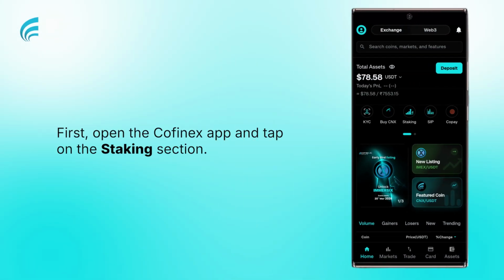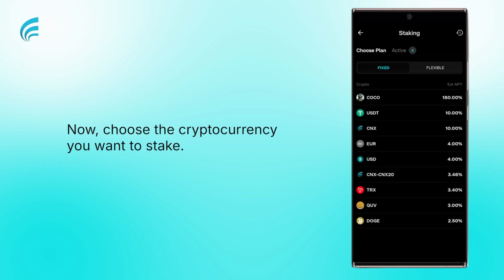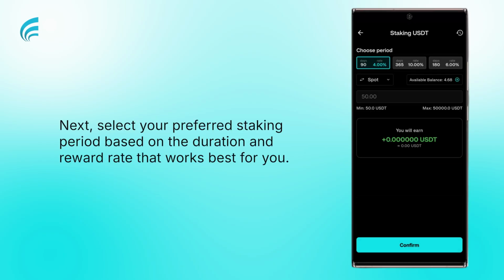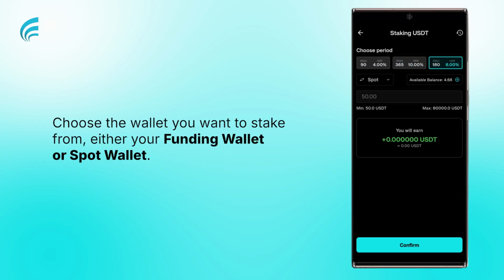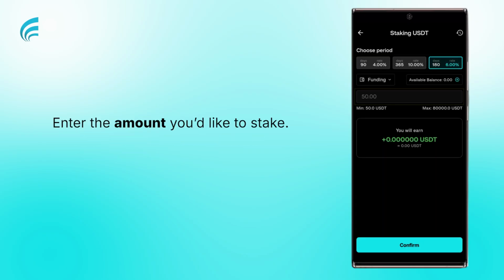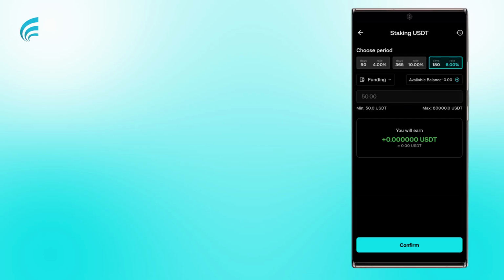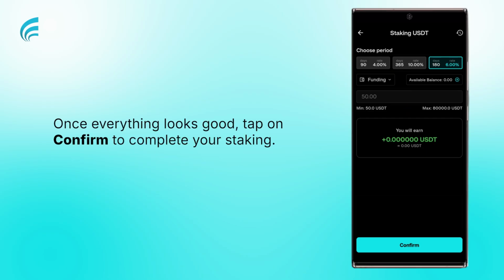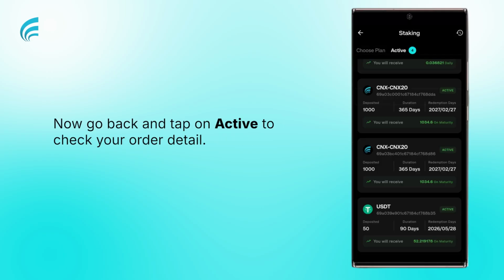How to Stake on Cofinex Exchange | Earn Passive Crypto Rewards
Want to grow your crypto holdings by earning passive rewards?
In this video, we’ll guide you through the complete step-by-step process of staking on the Cofinex app safely and easily.
This tutorial covers:
How to access the Staking section
How to choose the cryptocurrency you want to stake
Selecting your preferred staking period and reward rate
Choosing between Funding Wallet or Spot Wallet
Entering your staking amount
Reviewing estimated earnings before staking
Confirming your stake successfully

Whether you’re new to staking or looking to maximize your crypto potential, this guide makes the process simple and beginner-friendly.
👉 Always review staking period, reward rate, and wallet selection before confirming
👉 Check estimated rewards carefully before staking

⚠️ Important Notes:
Reward rates may vary depending on staking duration and crypto selected
Locked staking periods may restrict withdrawals until completion
Always review terms before staking